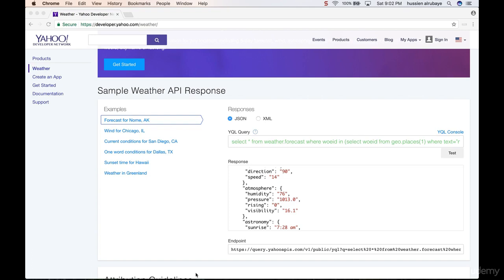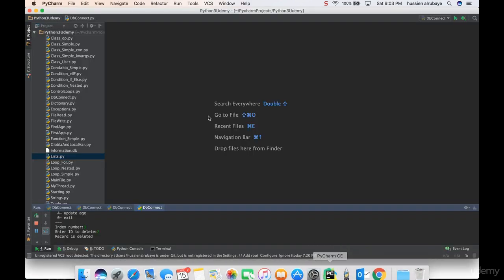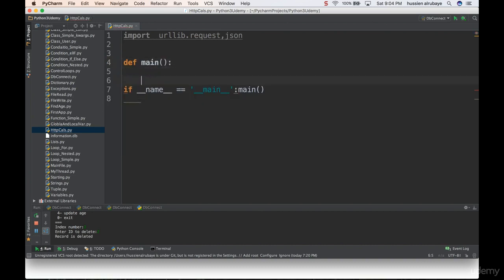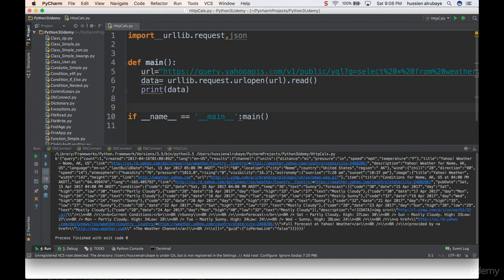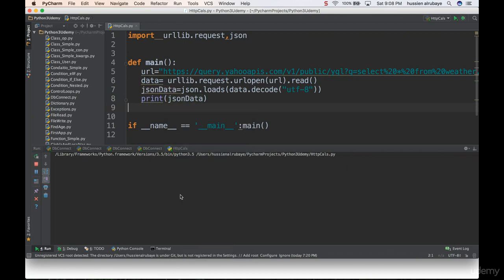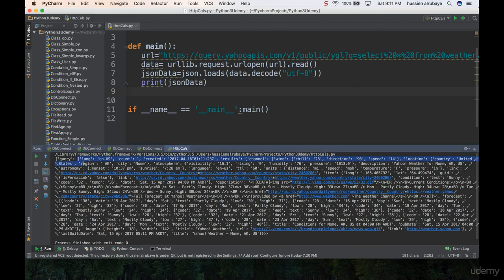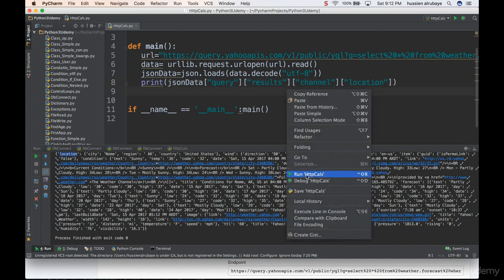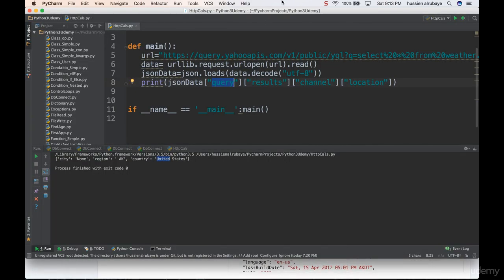055 Read JSON from HTTP - [ Udemy Paid Course For Free ]